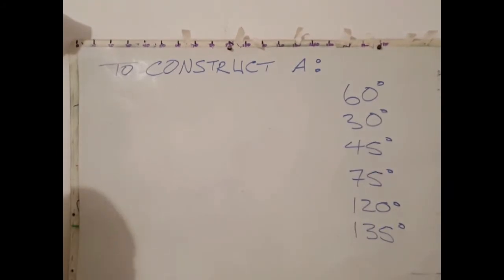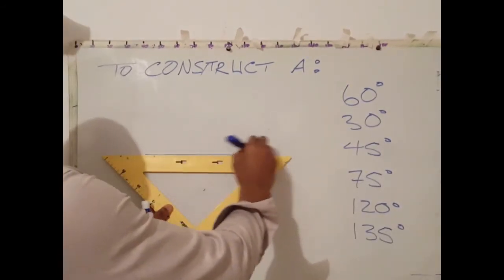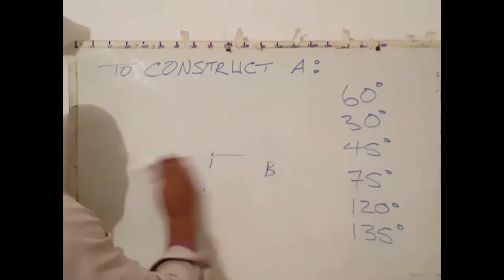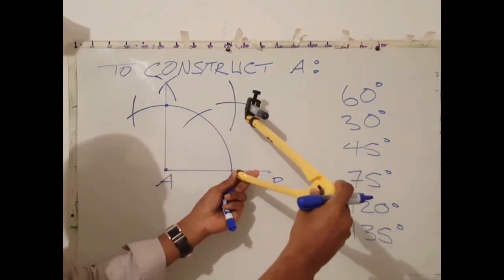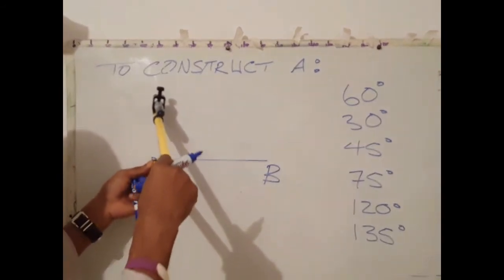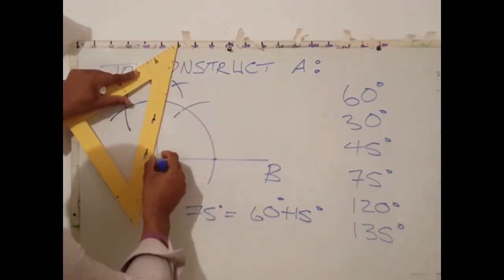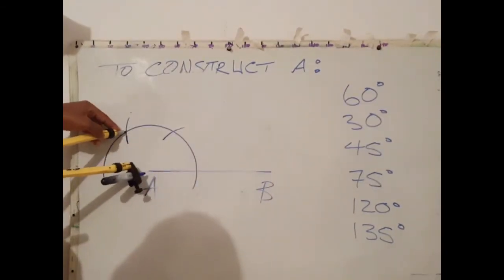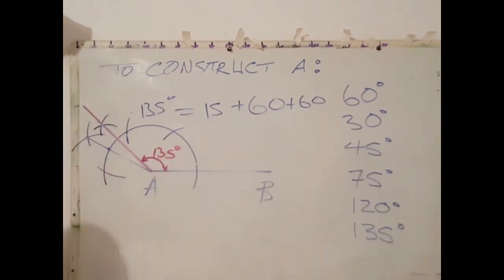How to construct basic angles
This video shows how to construct angles such as: 60, 30, 45, 75, 90, 120 and 135 degrees, using compass and set square.